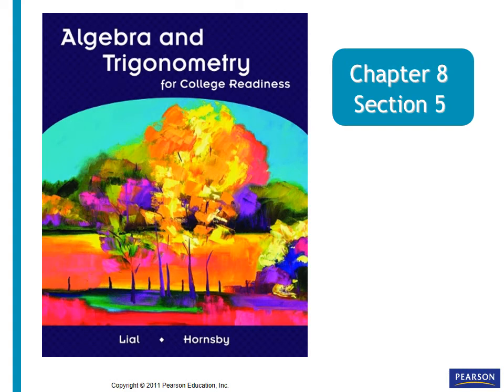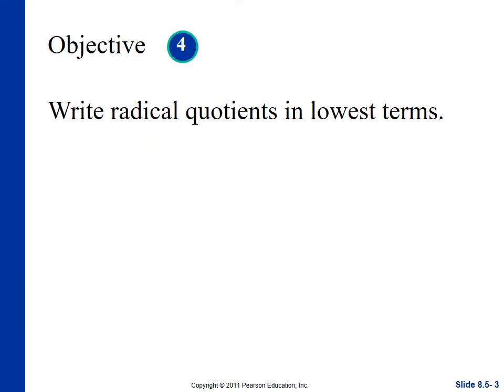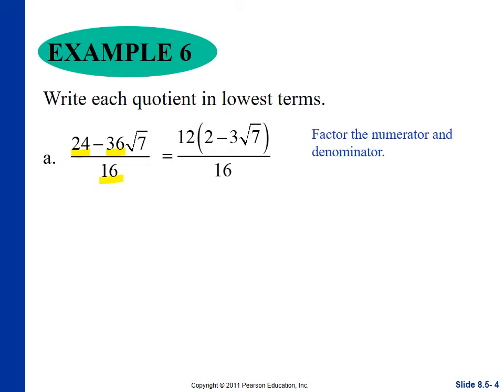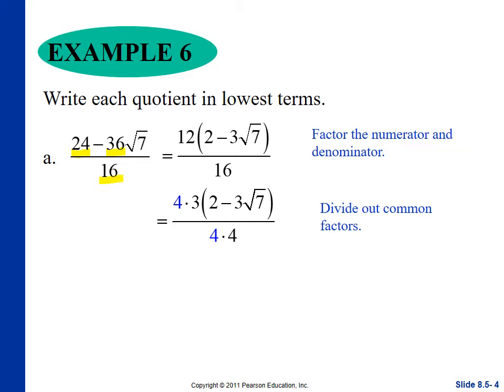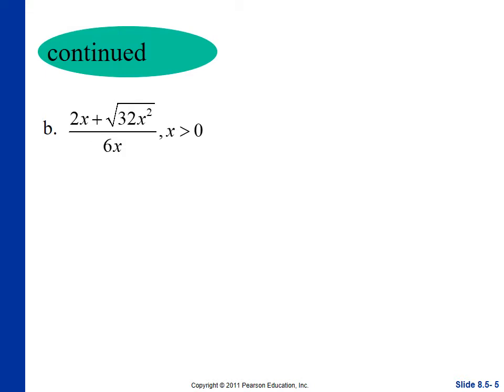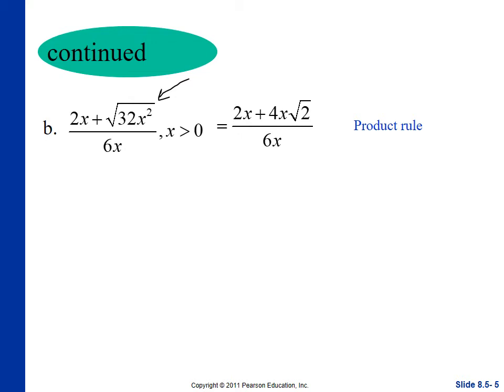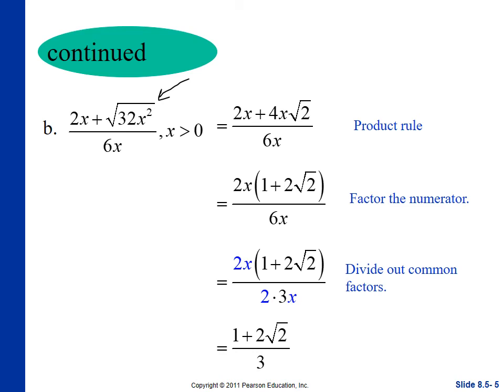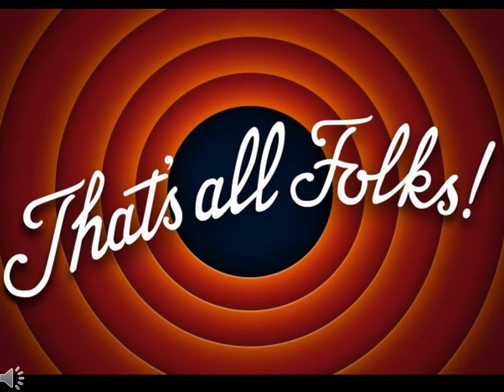8.5 Multiplying and Dividing Radical Expressions - Part 3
Writing radical quotients in lowest terms